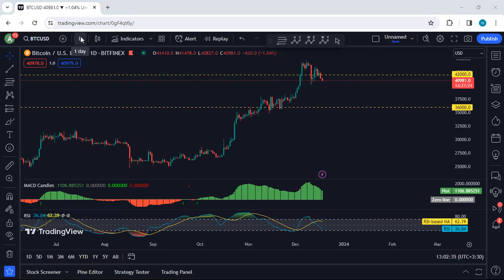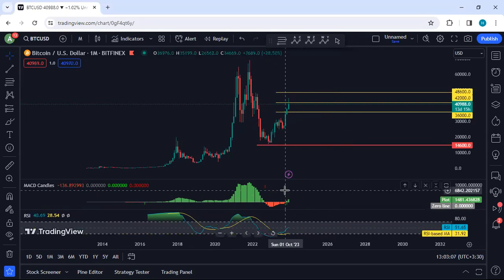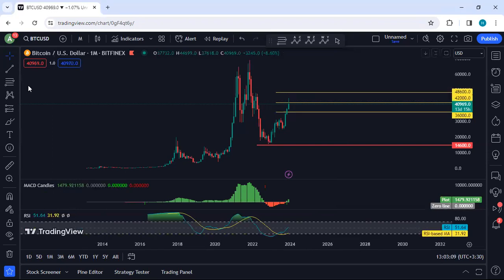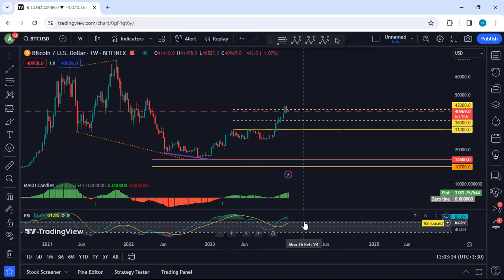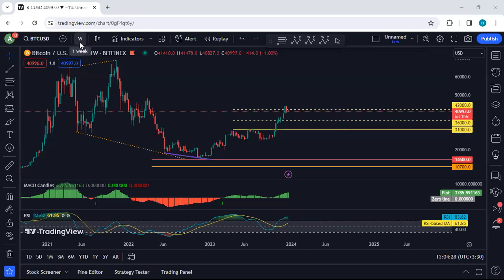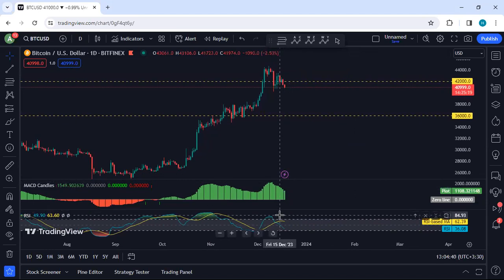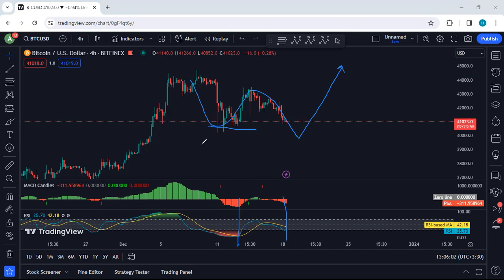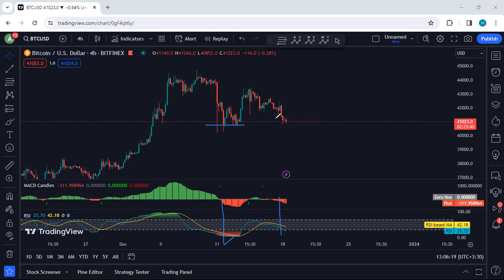Bitcoin Technical Analysis for December 18 , 2023 - BTC